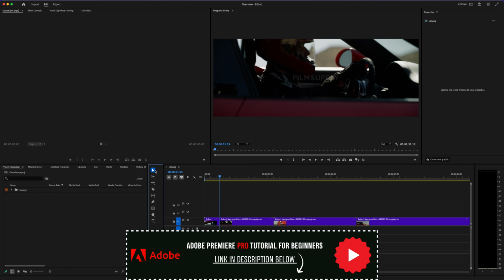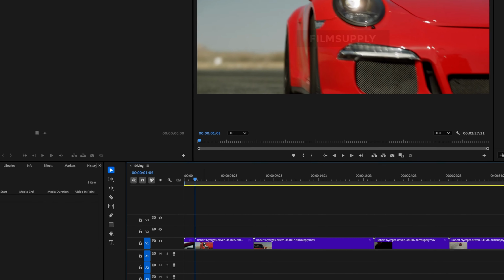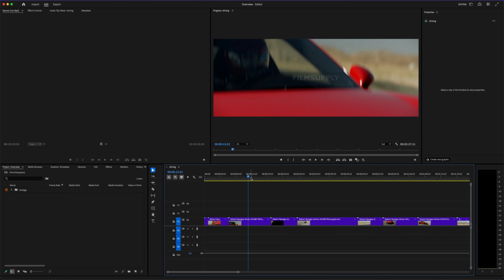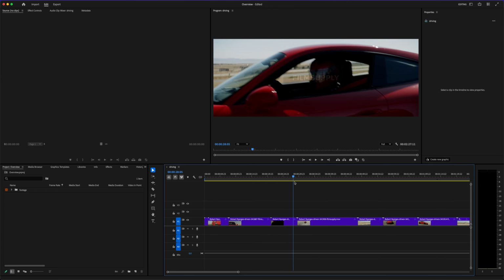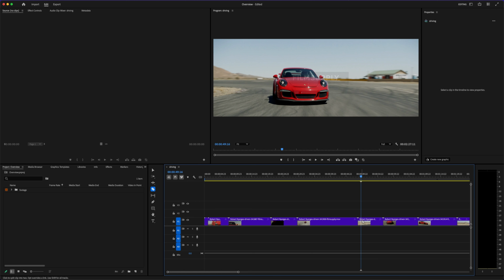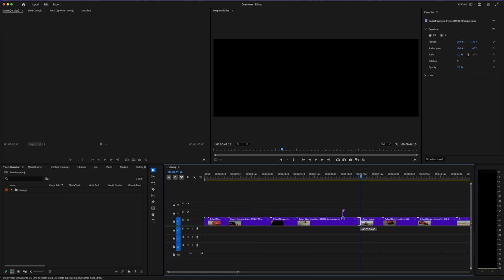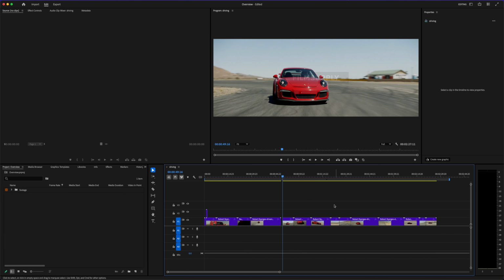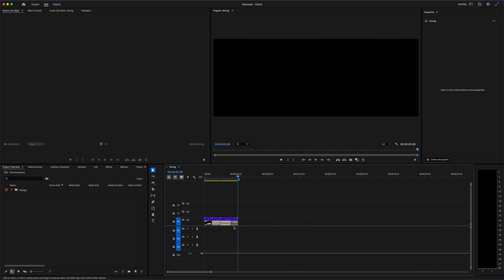Adobe Premiere Pro vs Rush: Which Editor Fits Your Workflow in 2025?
Adobe Premiere Pro vs Rush | Premiere vs Premiere Rush | Rush or Premiere Pro | Adobe Video Editor Comparison
💡 Compare Features, Workflow, Speed & Flexibility
⚡ Stick Around to Find Out Which One’s Actually Right for You

Adobe Premiere Pro vs Rush – Which video editing software is right for you in 2025? This detailed breakdown compares Adobe Premiere Pro’s professional editing features with the simplicity and speed of Adobe Premiere Rush. Whether you're a beginner, mobile editor, or looking to upgrade your content workflow, this guide helps you choose the best tool for your creative goals.

⏱️ Timestamps:

00:00 – Why picking between Adobe Premiere Pro vs Rush matters
00:31 – Premiere Pro vs Rush: what’s the real difference?
01:01 – Advanced features in Premiere Pro explained
01:32 – When and why Premiere Rush is the better choice
02:03 – Best editor for mobile video creators
02:33 – How to switch from Rush to Premiere Pro seamlessly
03:03 – Downsides to consider for both tools
03:36 – Which one should YOU start with in 2025?
If you’re searching for the best video editing software for beginners, wondering if Adobe Premiere Rush is enough for YouTube, or trying to understand how Premiere Pro compares to Rush for long-form content, this video answers all your questions. We explore when to choose Premiere Pro for full control and cinematic effects, and when Rush’s mobile-friendly editing workflow is all you really need.

You'll learn how both apps work in Adobe's Creative Cloud ecosystem, how to transition projects as you grow, and why many creators actually start with Rush and move to Premiere Pro later.